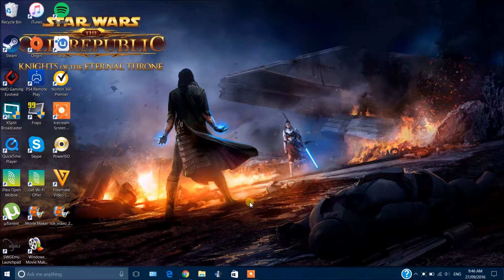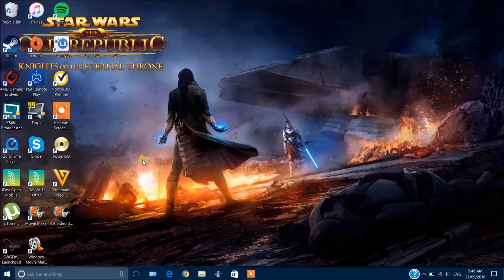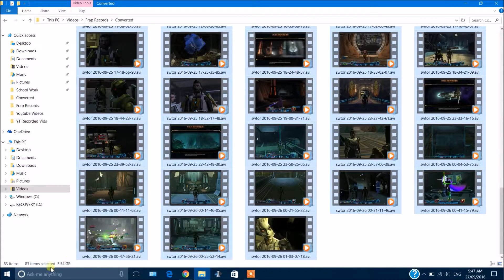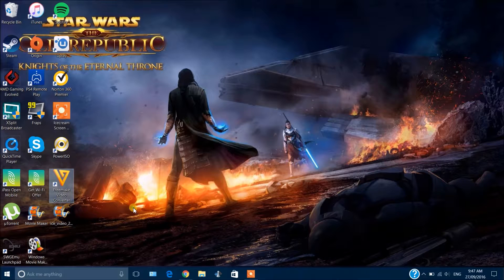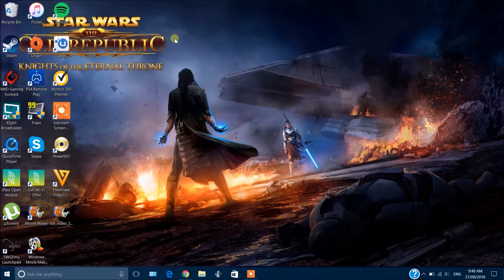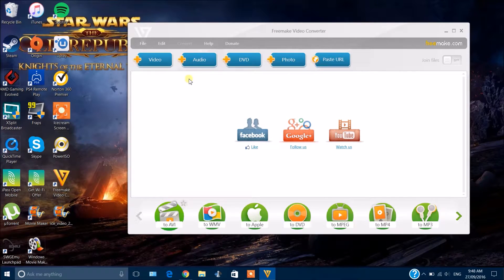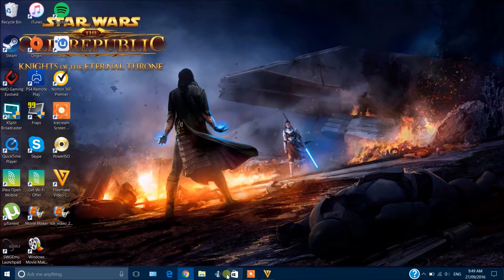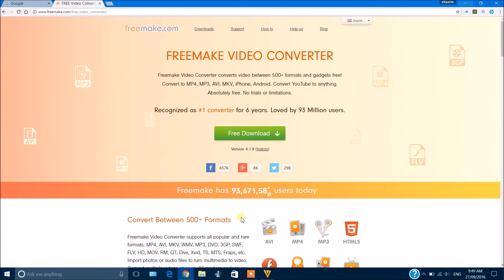How To Reduce Fraps Video File Sizes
Hope ya'll enjoy this little tutorial!